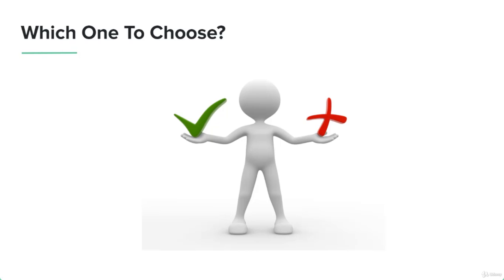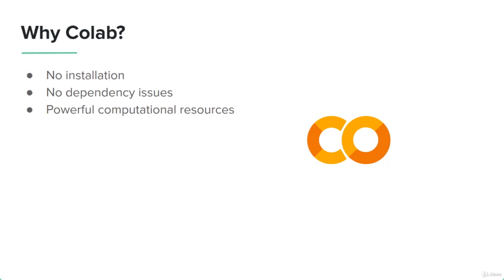17. What is Google Colab?